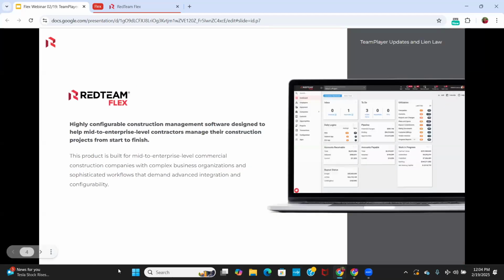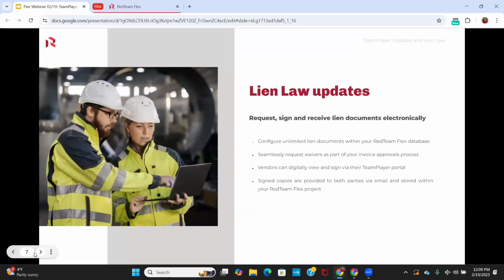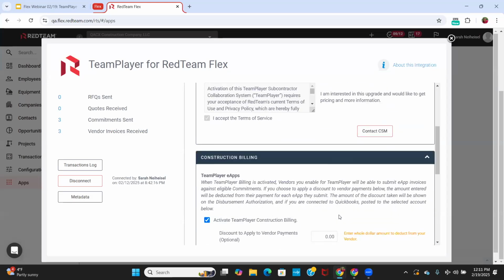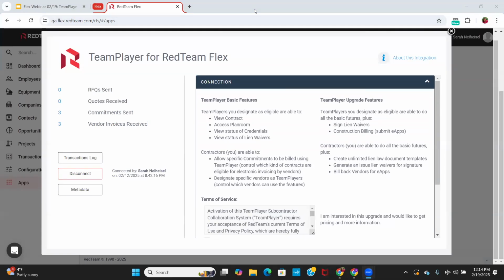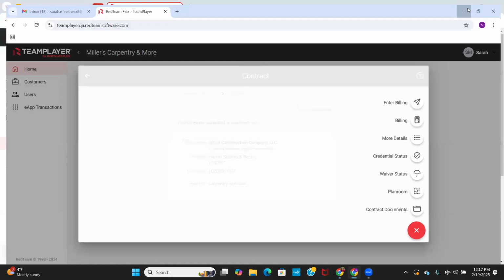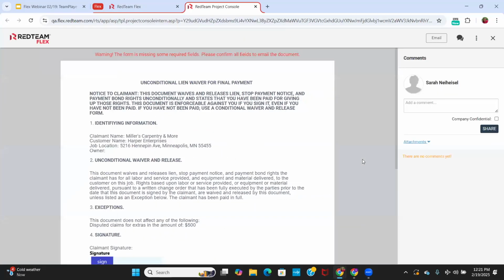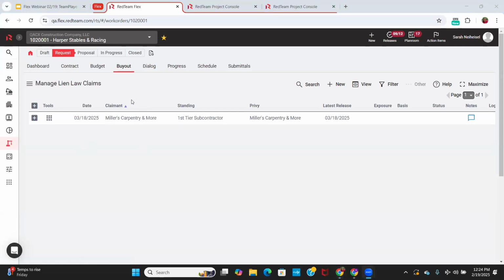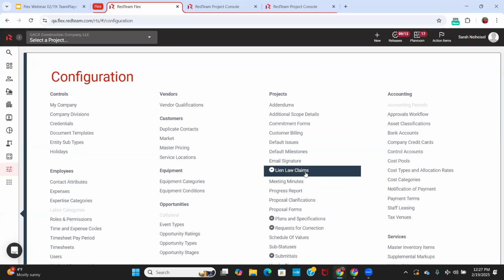Training Webinar: TeamPlayer Updates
Stay ahead with the latest RedTeam Flex enhancements! Join us for this live training webinar where we’ll showcase the newest updates to TeamPlayer, designed to improve team collaboration and project efficiency. Plus, we’ll dive into managing Lien Law Documentation to help you stay compliant and protect your projects.